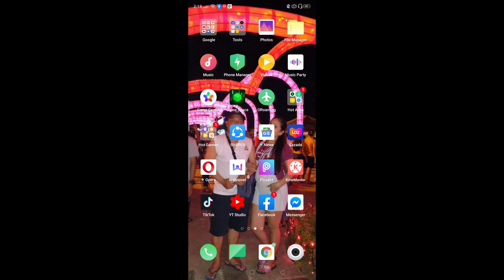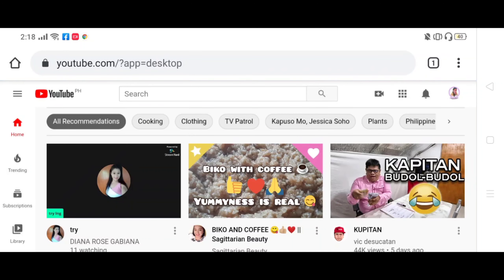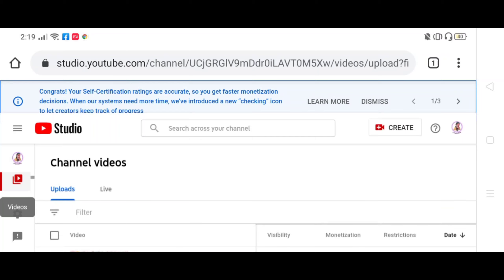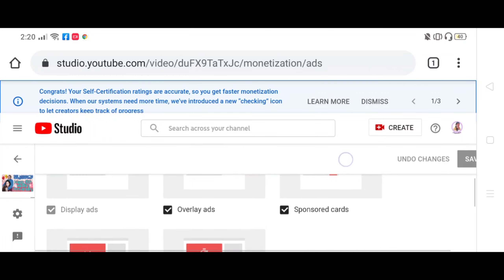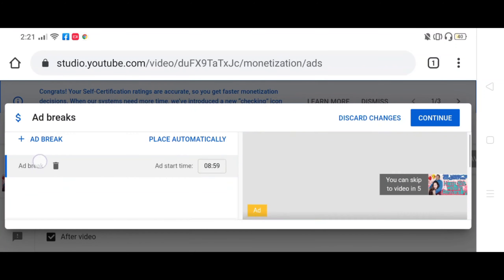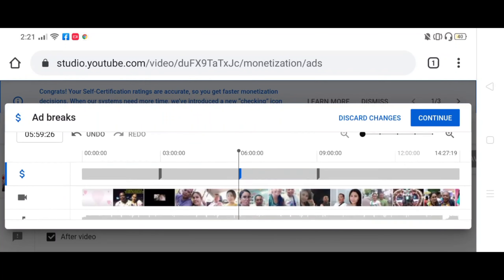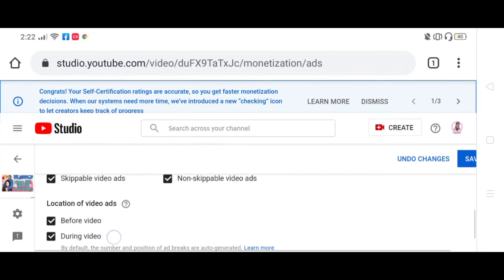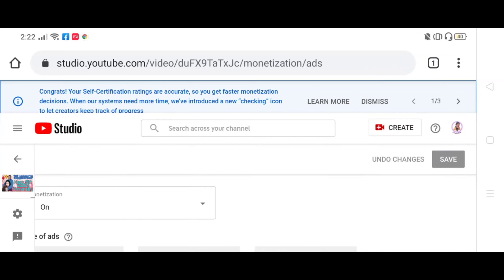Paano Maglagay Ng Ads Sa YouTube Gamit Ang Phone Tutorial